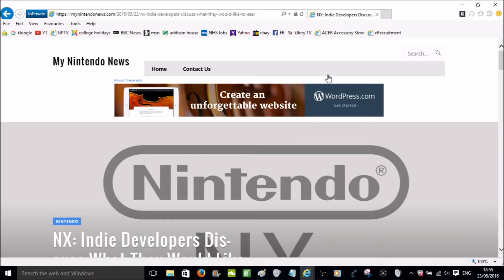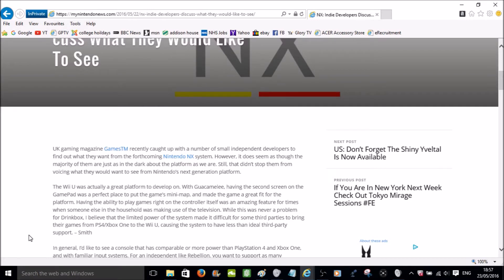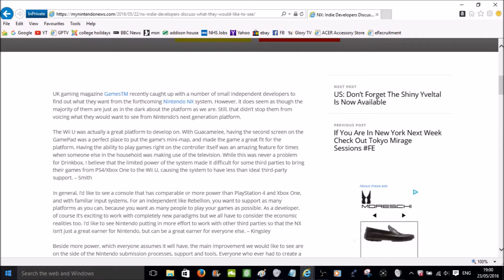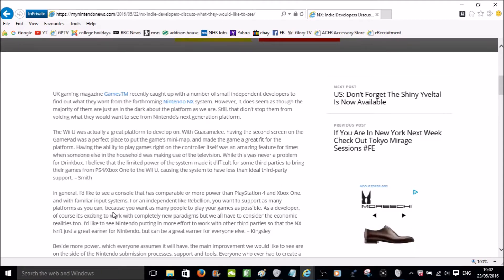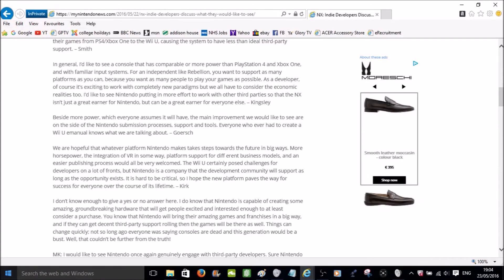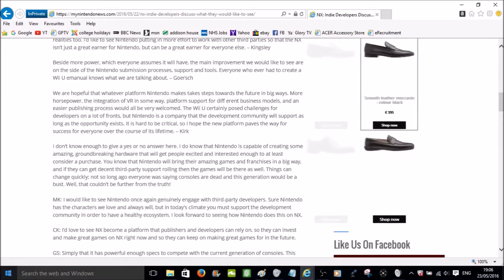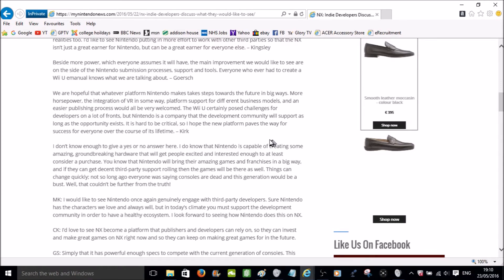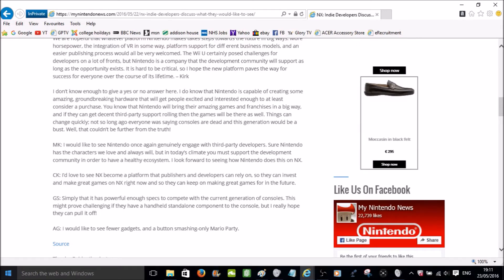Nintendo news - rurmor/leak - What developers think of NX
Here we have an article from My Nintendo News showing what some developers are hoping for the Nintendo NX.